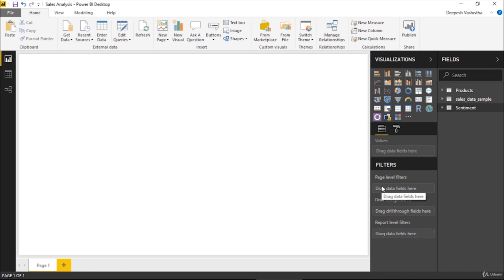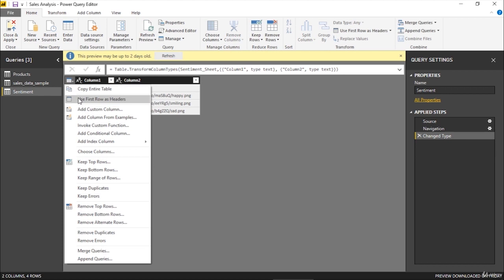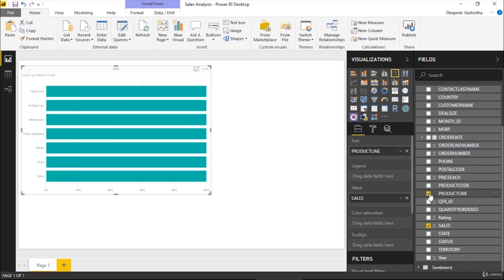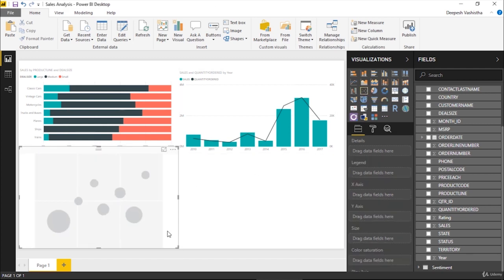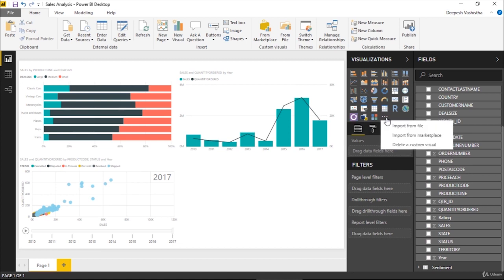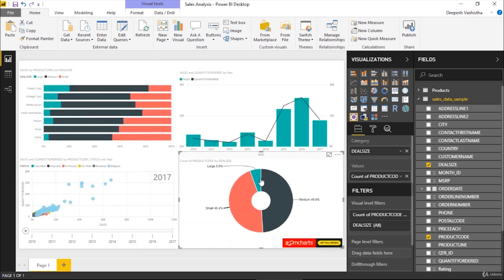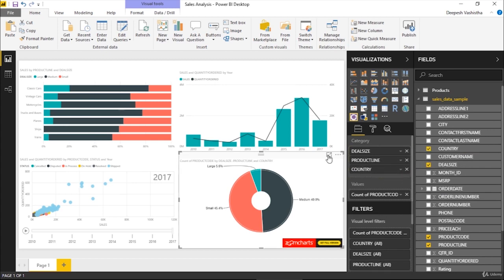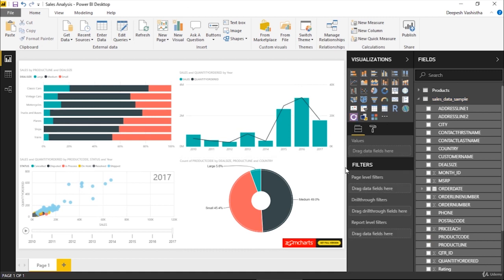Line and Column charts, Scatter chart, Drilldown Donut chart,